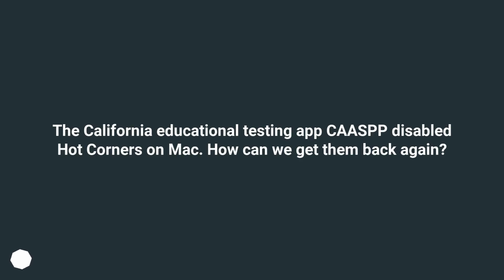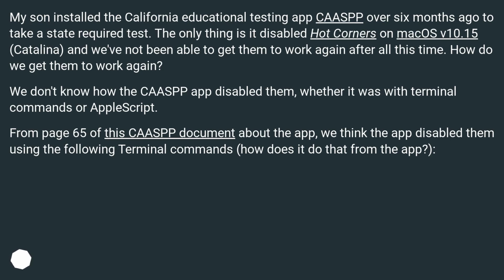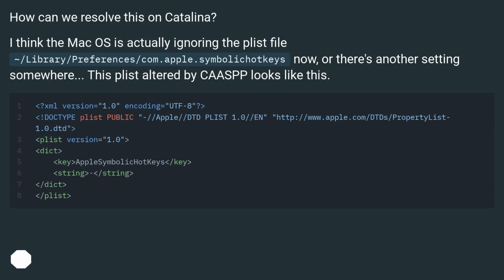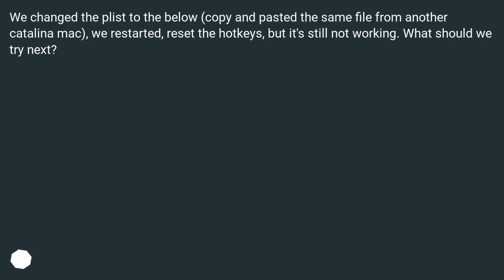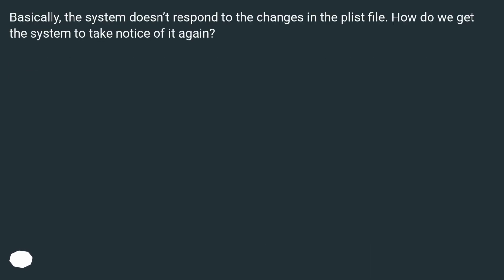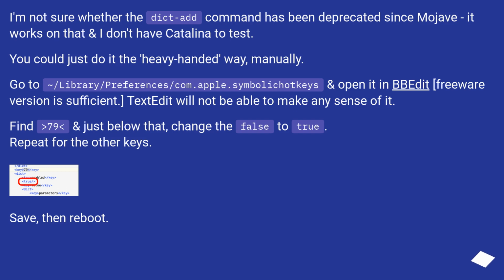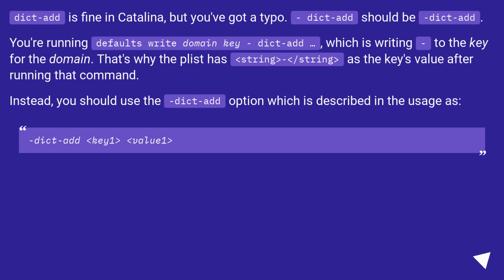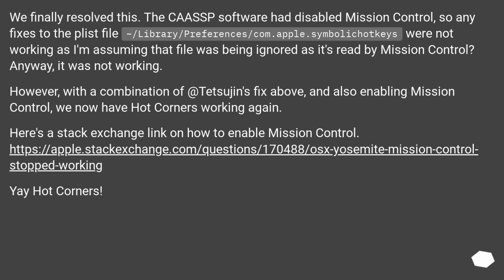The California educational testing app CAASPP disabled Hot Corners on Mac. How can we get them back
Chapters
00:00 Question
02:39 Accepted answer (Score 16)
03:32 Answer 2 (Score 29)
04:17 Answer 3 (Score 0)
05:00 Thank you